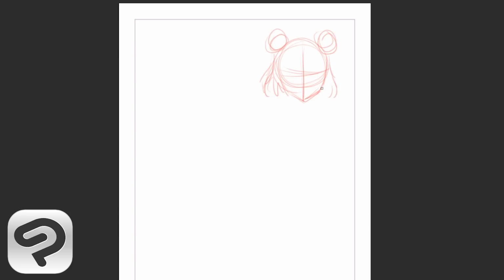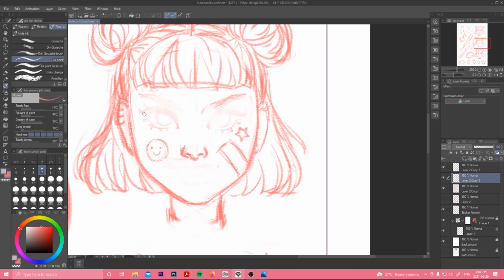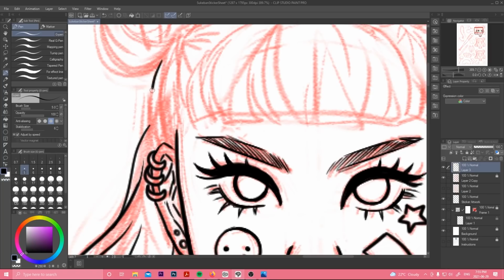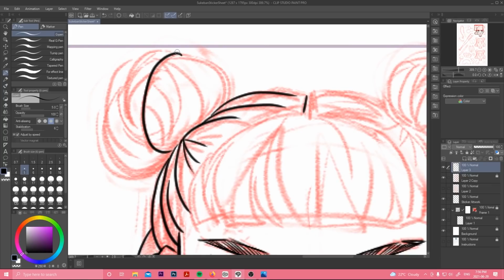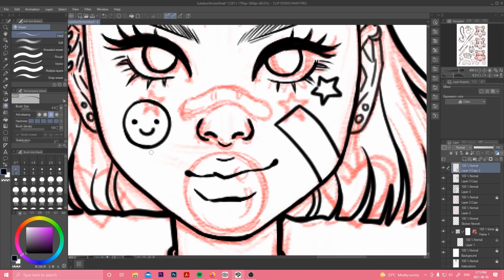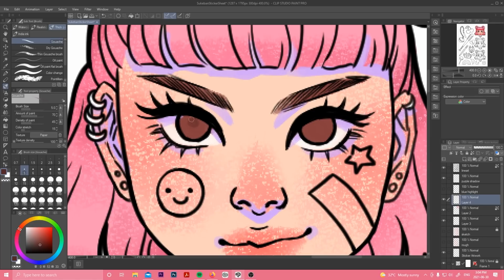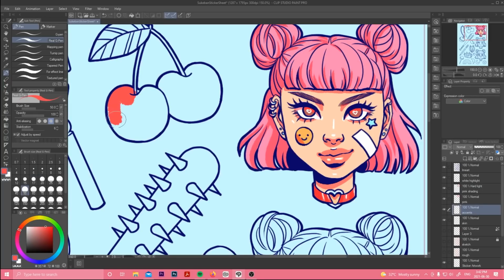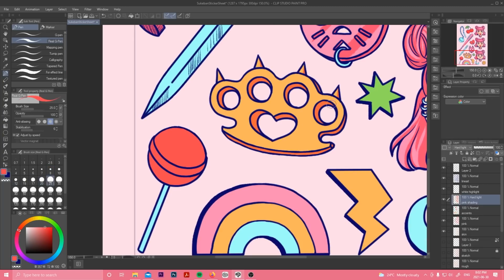CREATING STICKER SHEET ARTWORK | Clip Studio Paint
✿ EQUIPMENT ✿
Clip Studio Paint
XP-Pen Artist Pro 12
OBS Studio